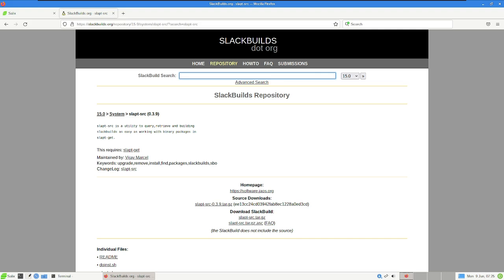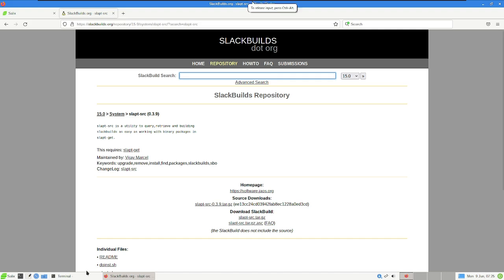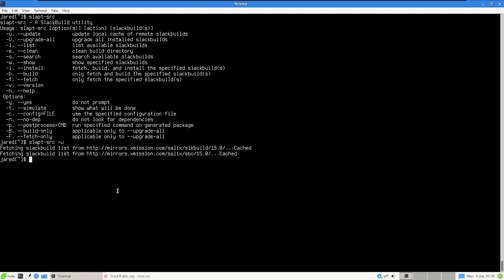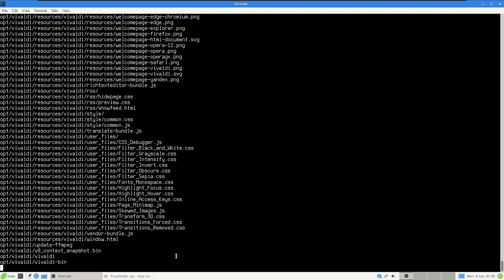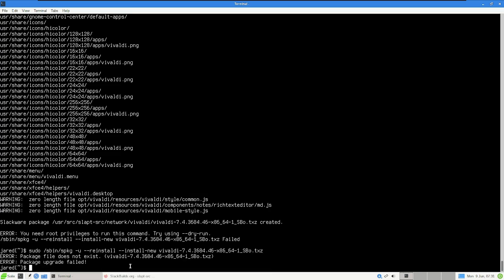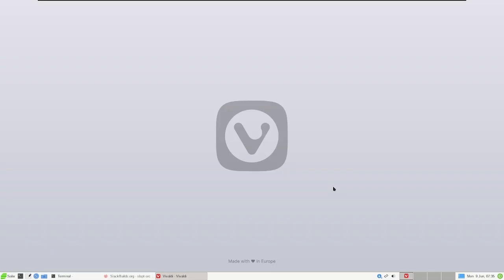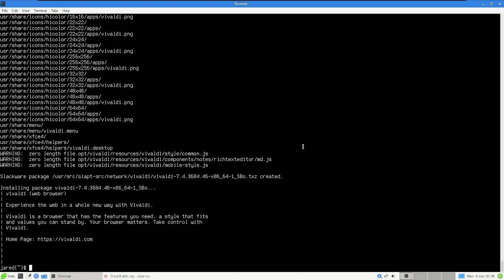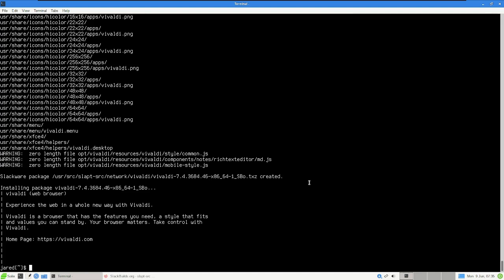Salix and slapt-src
Using slapt-src to install and remove Slackbuilds on Salix Linux without manually downloading and building the files.